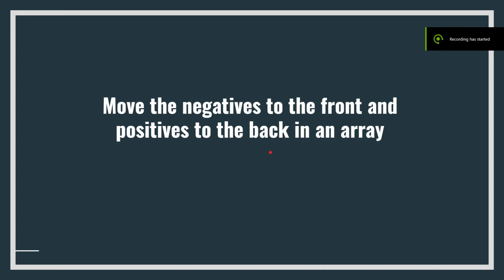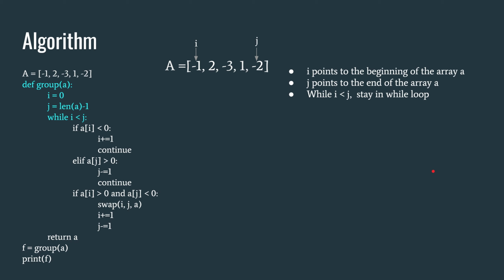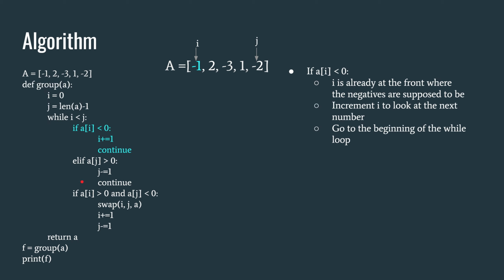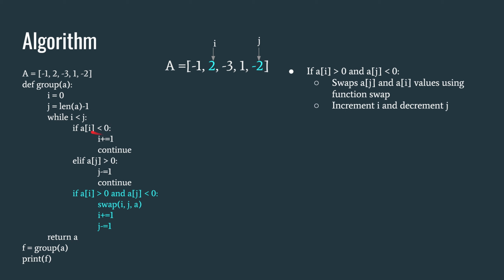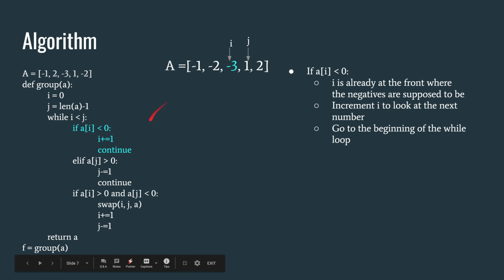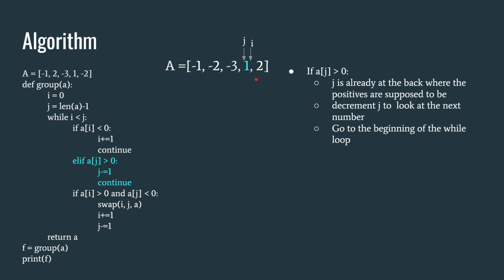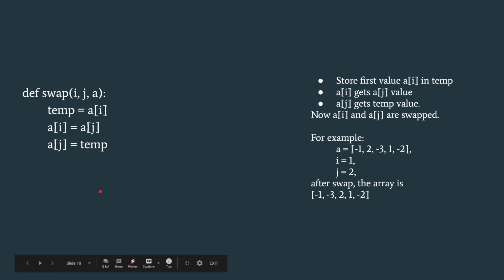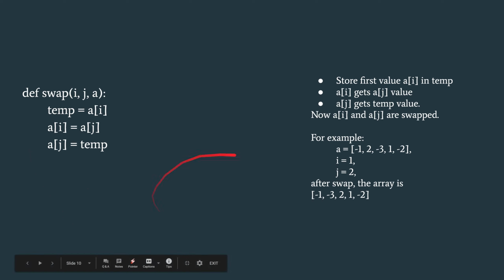Visual illustration: how to move negative to front and positive number to back of an array